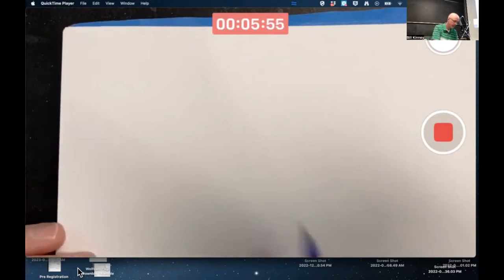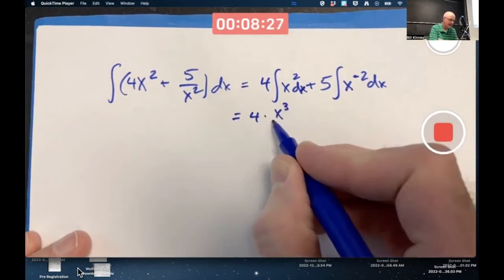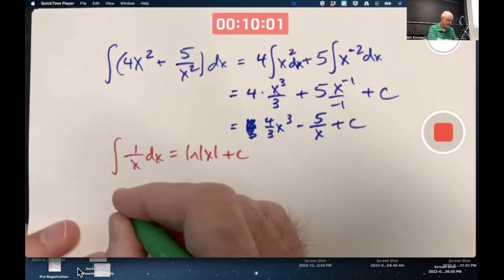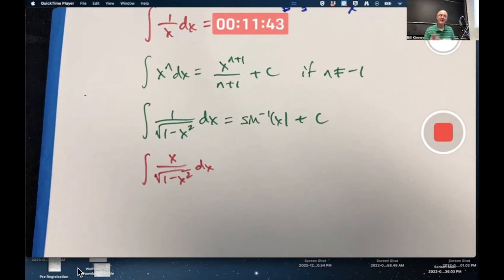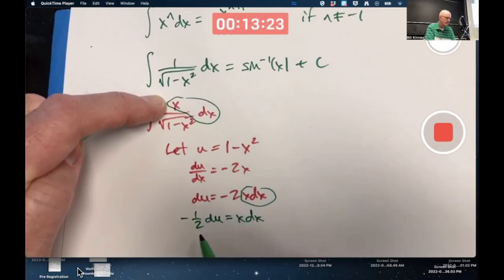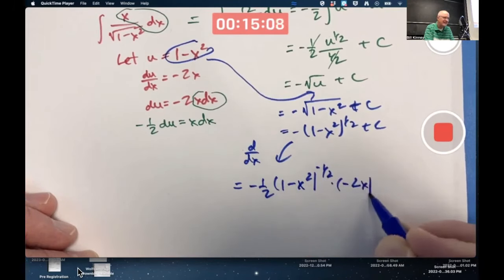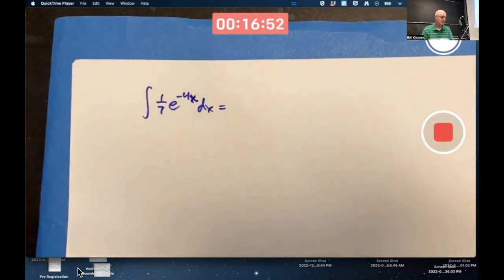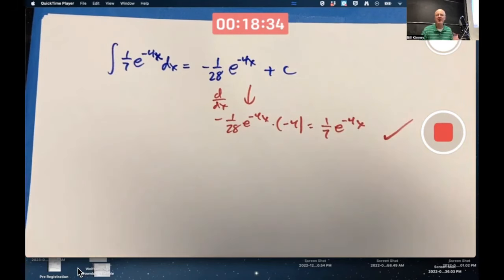Calculus 1, Lec 21A: Review Indefinite Integrals and Integrate x/sqrt(1-x^2) By Substitution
Indefinite integrals satisfy a linearity property. Sometimes they have to be evaluated by memorization, including the integral of 1/sqrt(1-x^2). If we change the integrand slightly to x/sqrt(1-x^2), then a technique like u-substitution helps. Infinite Powers, How Calculus Reveals the Secrets of the Universe